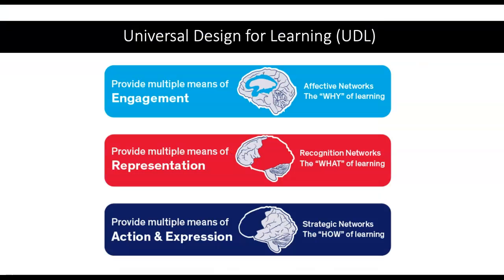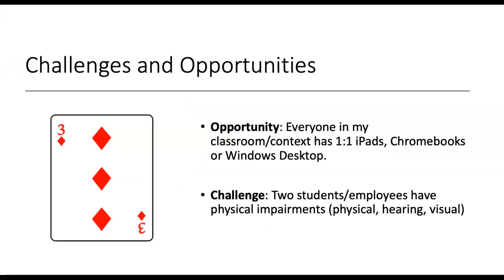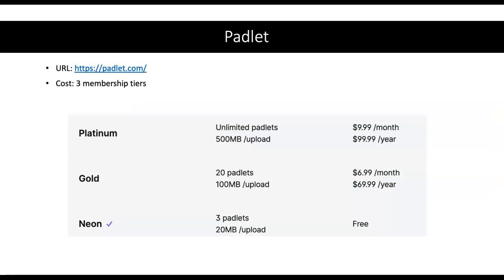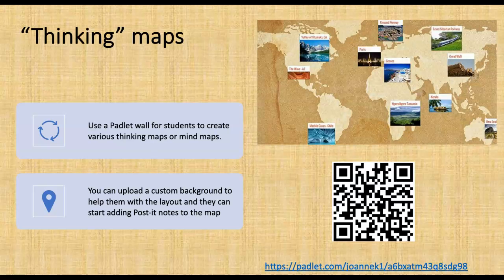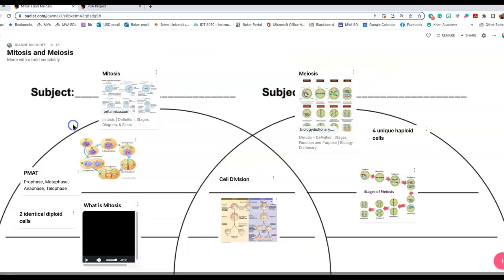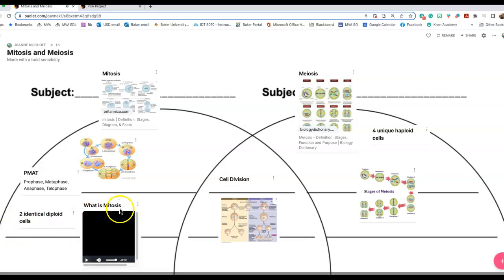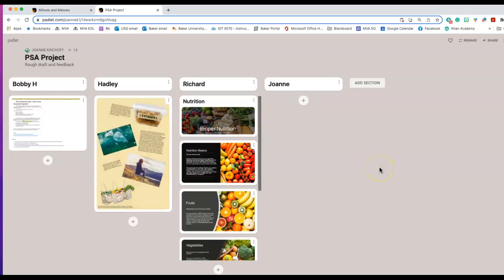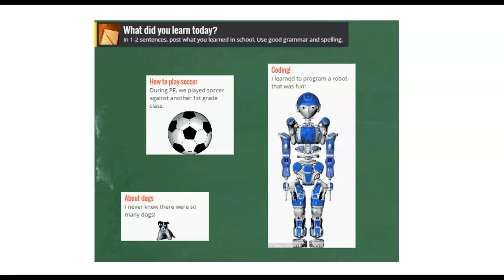UDL Video Challenge